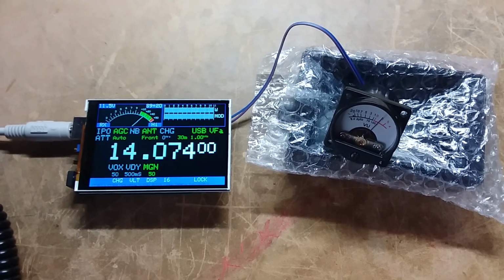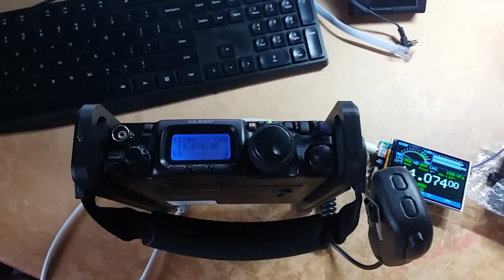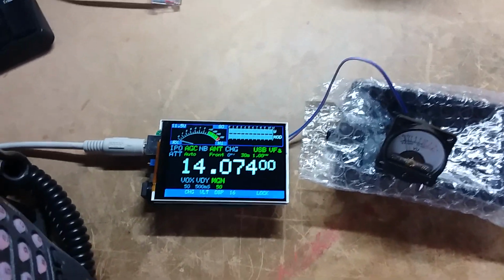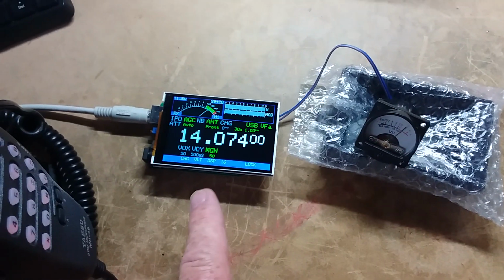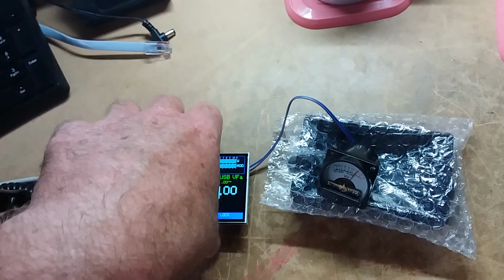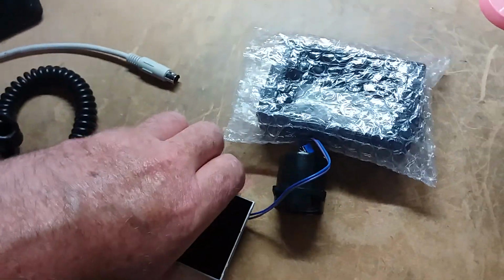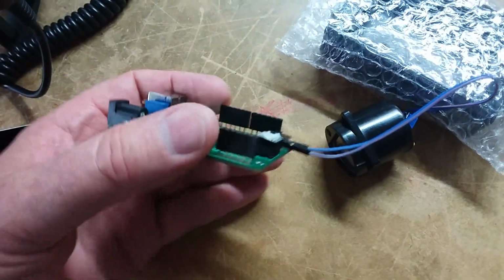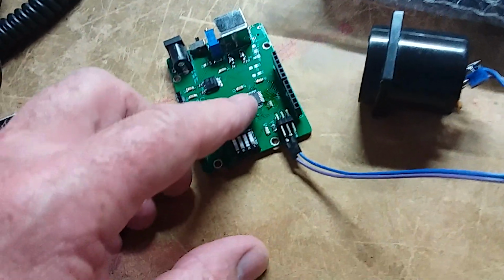CatDisplay analogue meter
Short video showing how to connect an analogue meter to CatDisplay for FT817, FT818, FT857 & FT897 & CatDisplay232 for FT-991A, FTDX10, FTDX101, Etc